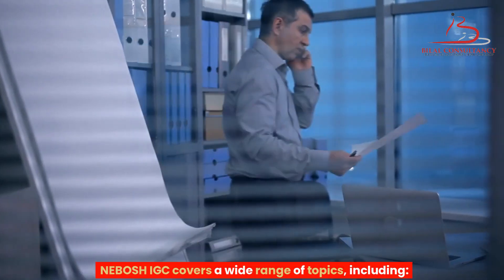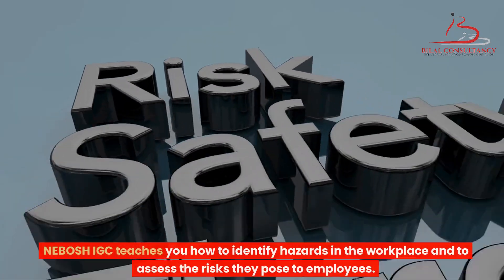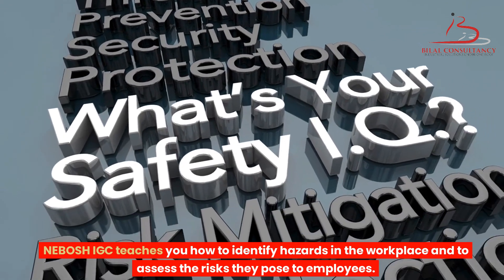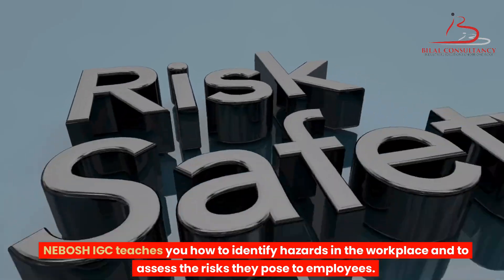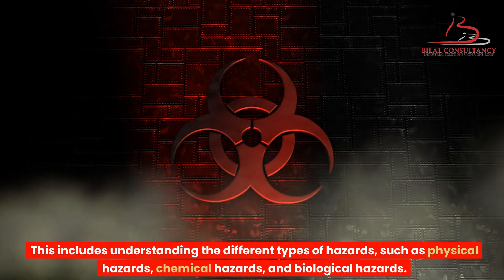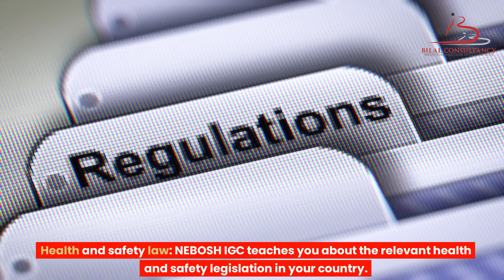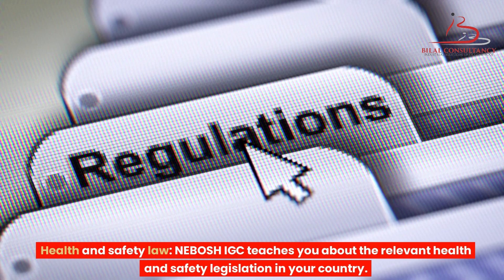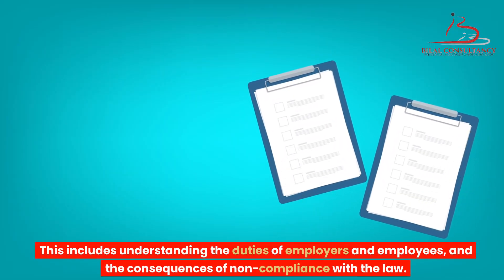Unlocking Success: Benefits of NEBOSH IGC Certification for Your Career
In this video, we delve into the numerous advantages of obtaining the NEBOSH IGC certification - a credential highly regarded in the realm of occupational safety and health. Discover how this certification can elevate your career, enhance workplace safety, and open doors to a world of opportunities. Join us as we explore the transformative benefits of NEBOSH IGC certification, providing valuable insights for both aspiring professionals and those seeking career advancement.